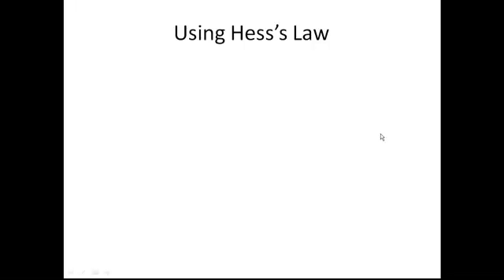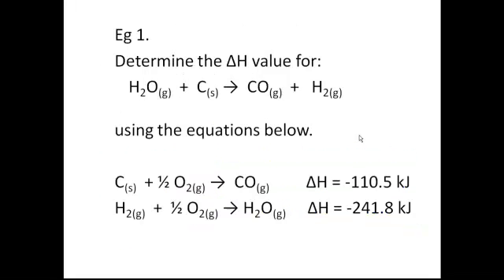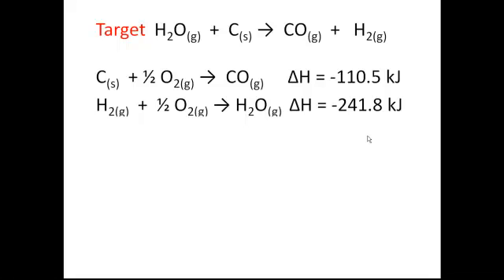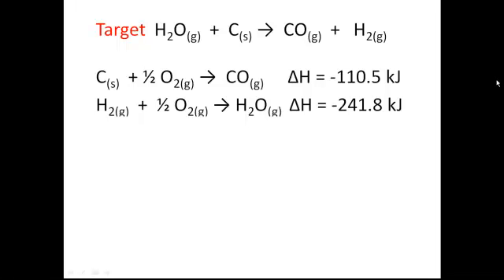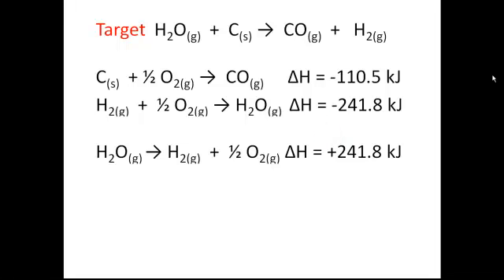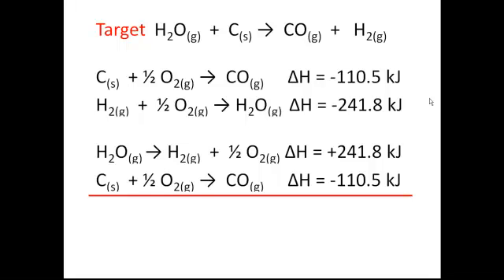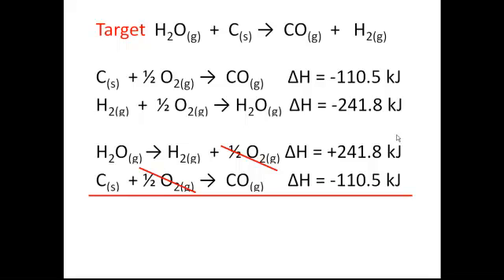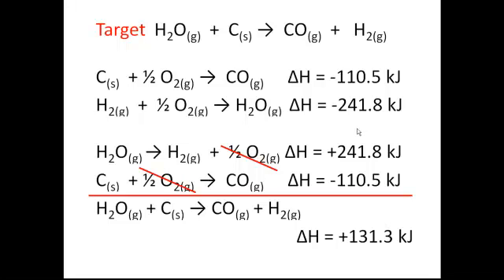Hess's Law #1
first video on hess's law